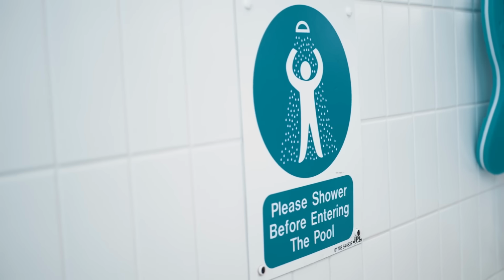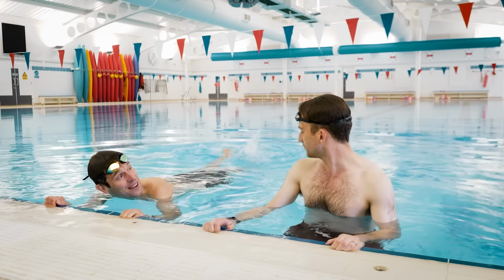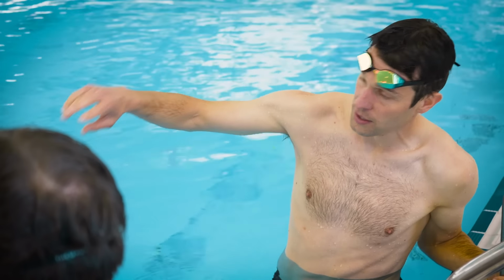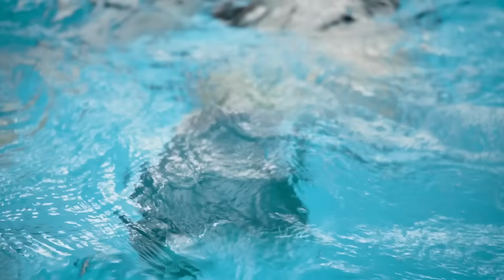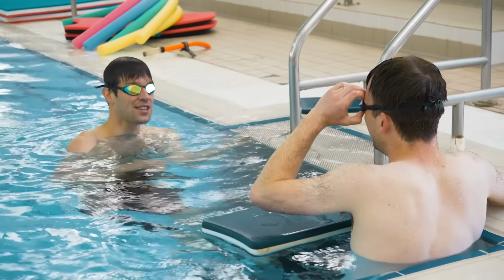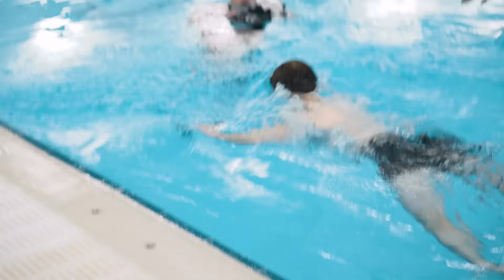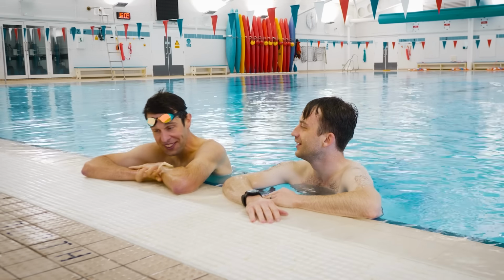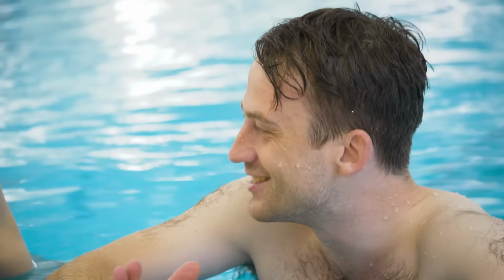Learn To Swim As An Adult | Episode 3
Our learner adult swimmer, Harry, has now come to a 25m pool to see if he can take what he learnt as a new adult swimmer to the next level. Will he be able to swim a whole width!

00:00 Welcome to the 'big pool'!
00:25 Our adult learner swimmers journey so far
01:50 Step 1: Getting used to a new pool
02:41 Step 2: Practicing your kick
03:45 Step 3: Kicking with fins
04:30 Step 4: Kicking with no fins
05:43 Step 5: Single arm
06:45 Step 6: Getting your breathing correct
08:18 Step 7: Fins and no kick board
10:12 Don't be afraid to go back to earlier steps
11:33 Bringing it all together

Are You Alone_ - Victor Lundberg
Can't Chill - Dylan Sitts
Countdown to the End - Max Anson
Focal Point - Young Community
For the Win - Elliot Holmes
Highway Kings - Elliot Holmes
Ramaramaray - Aiyo
Walk Through the Past - Ruiqi Zhao
An Abyss of Sadness - Jon Bjork
Wanderlust - Osoku
gold finch - shamgang